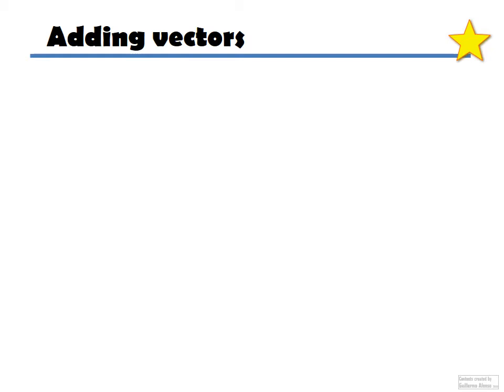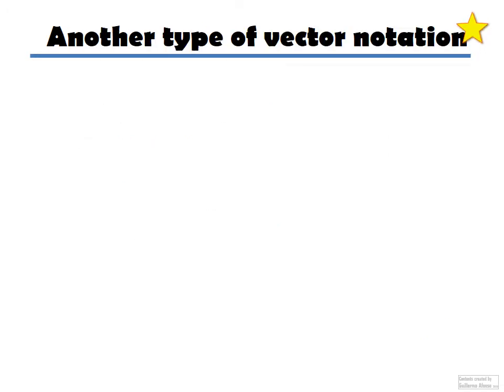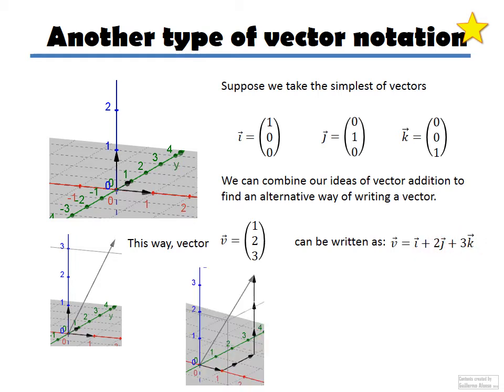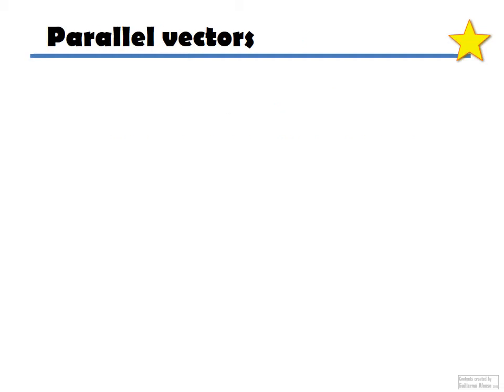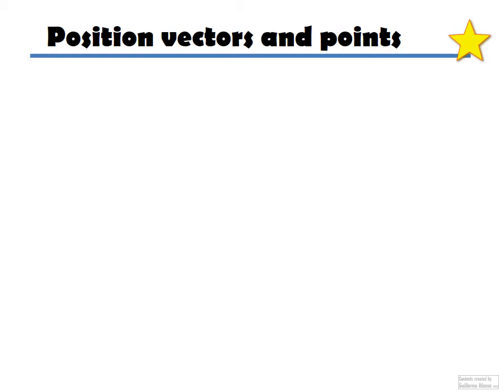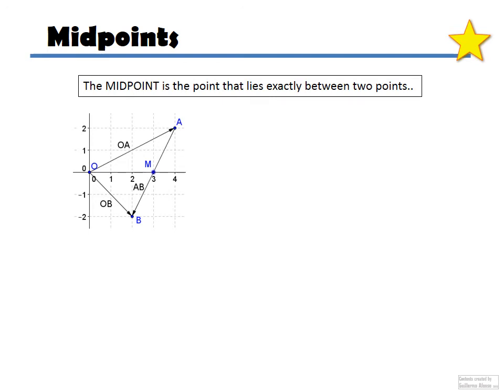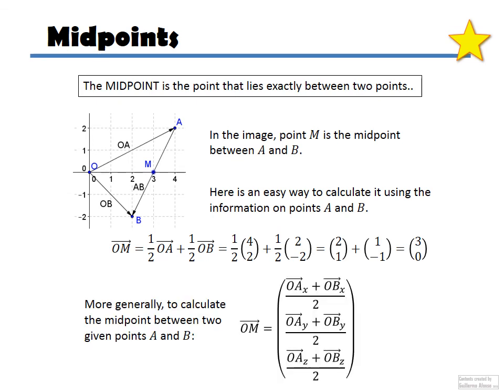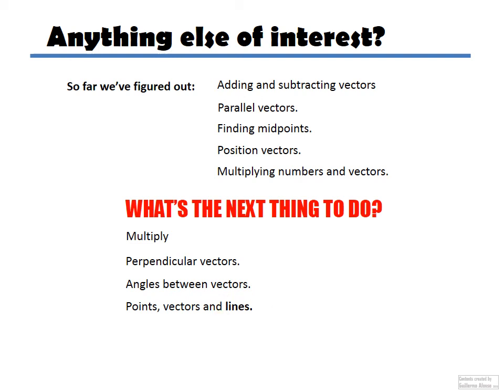Vector Arithmetic and other operations